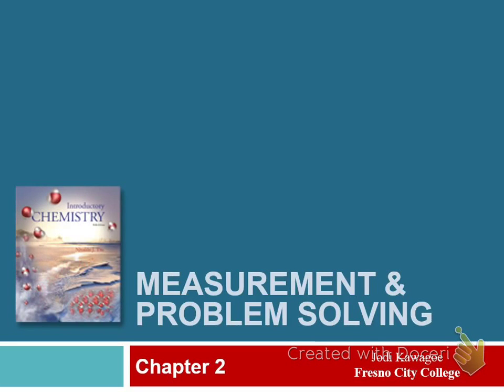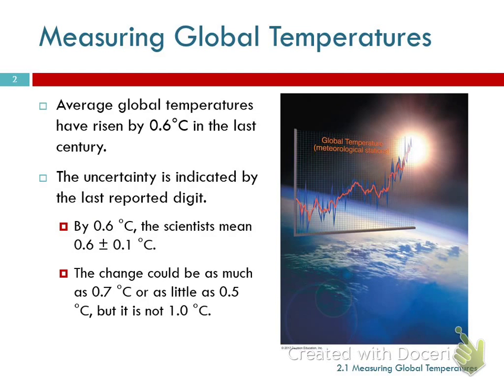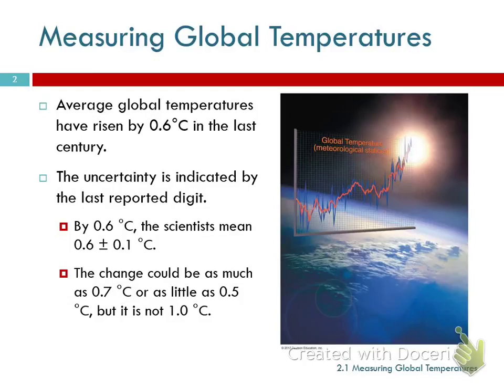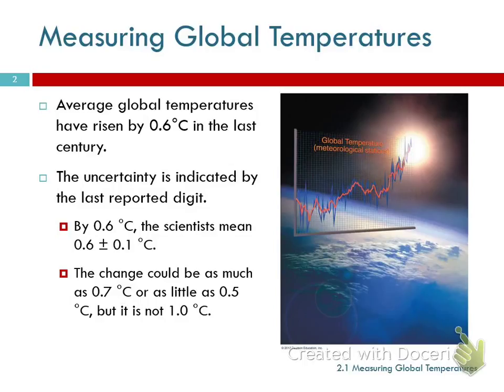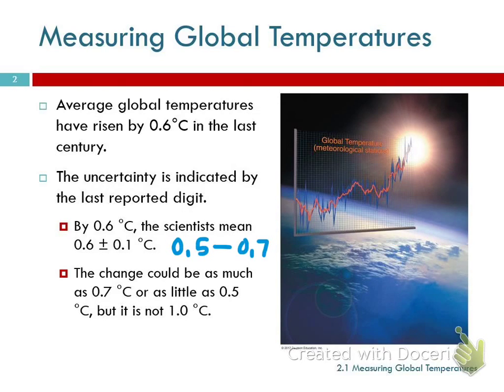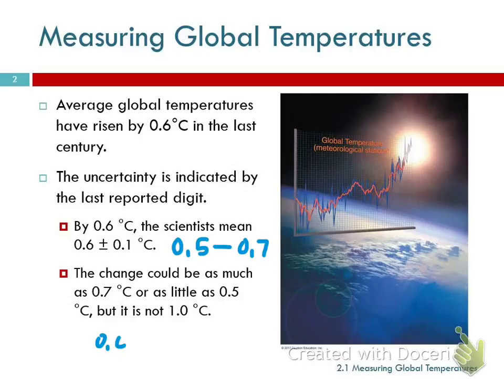2.1 Measuring Global Temperatures